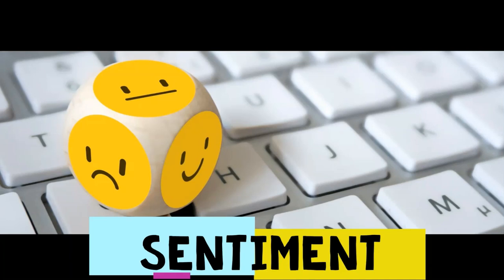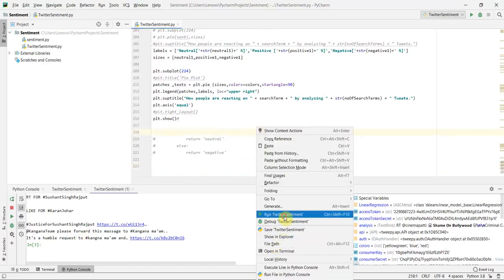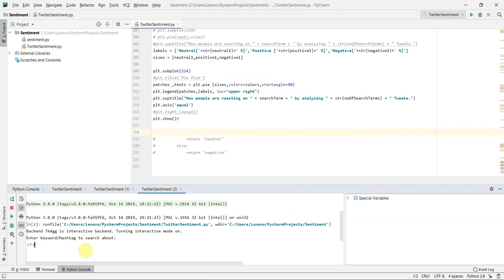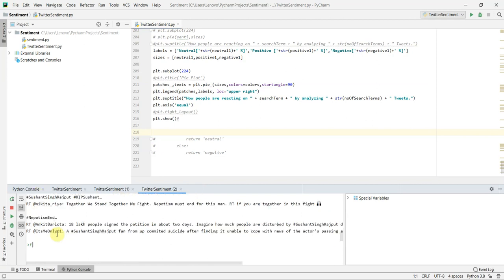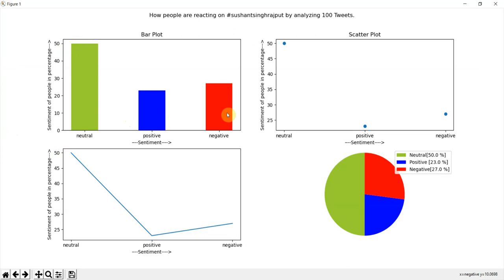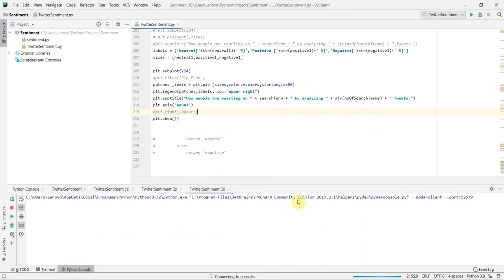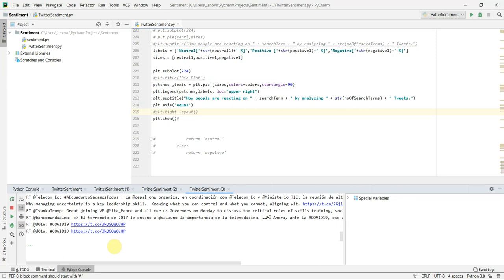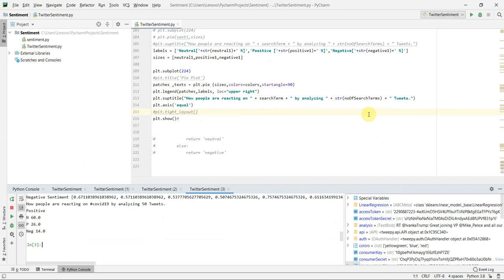Twitter sentiment analysis on Sushant Singh Rajput | People's Sentiment | Python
In this video, we will see how people are reacting to the death of Sushant Singh Rajput through python code. We will see people's views on their twitter handles.
We will also analysis on some other hashtags.